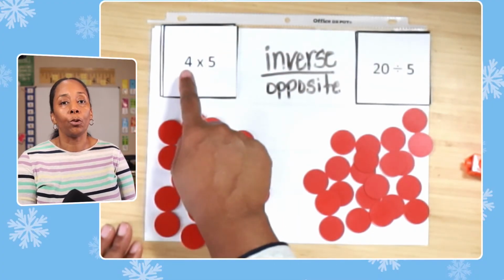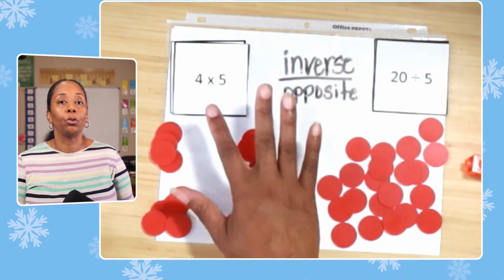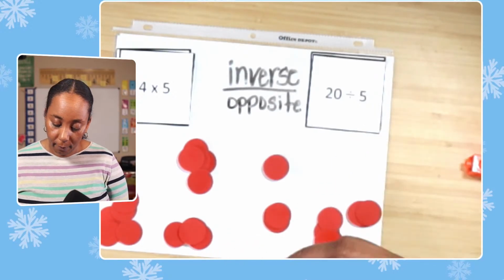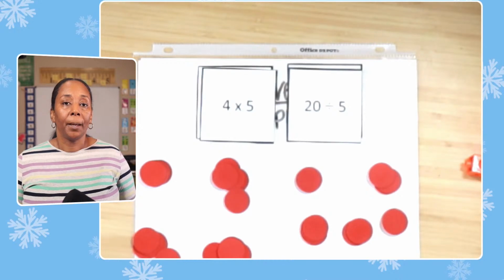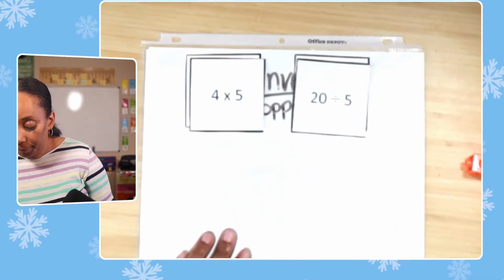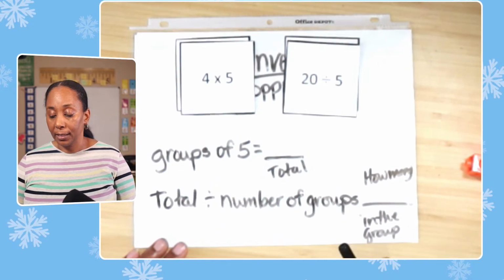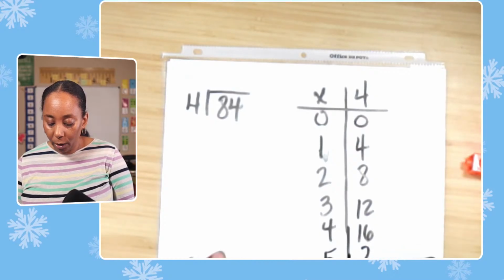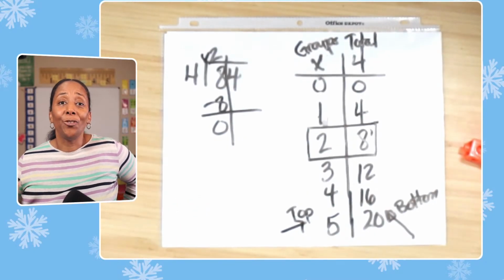🚪 Door #4: Division Without Confusion | 12 Days of Math Giveaways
Welcome to Day 4 of the 12 Days of Math Giveaways! 🎉

Today we're opening Door #4: Division Without Confusion — making division make sense for struggling students.

🚪 What You'll Learn:
✅ The conceptual foundation students need BEFORE algorithms
✅ Visual models that make division make sense
✅ How to connect multiplication and division for deeper understanding
✅ Strategies for teaching division with remainders conceptually
✅ How to use today's FREE resource immediately

If your students struggle with division concepts, long division, or division word problems — this training is for you!

For 12 days, I'm giving away my best math intervention resources + teaching you how to use them LIVE. Join me daily for free downloads, practical strategies, and Q&A!

👋 About Me:
I'm Michelle Williams, The IgnitED Teacher, with 26+ years of experience helping struggling math learners succeed.